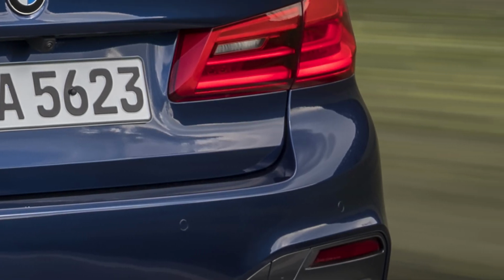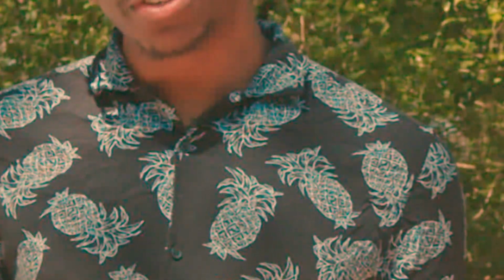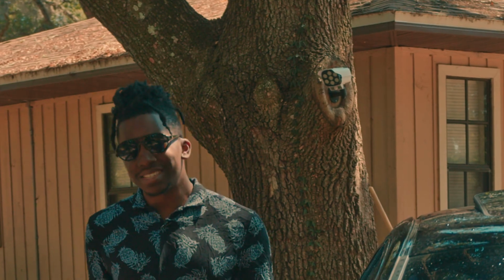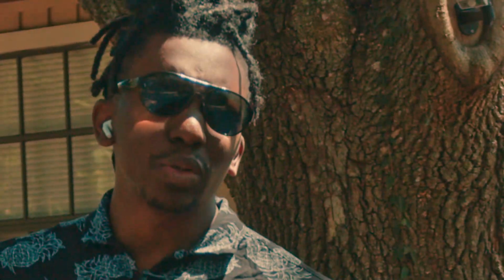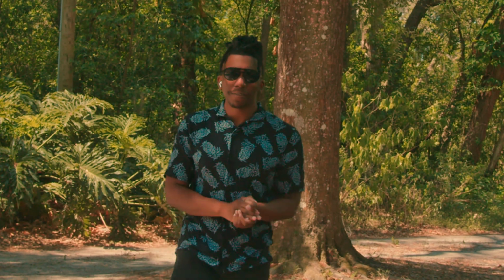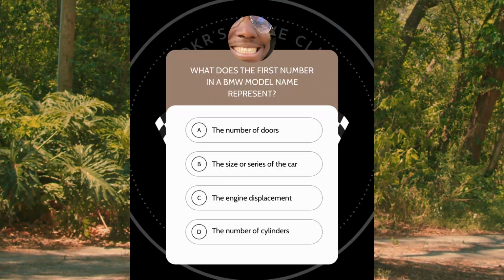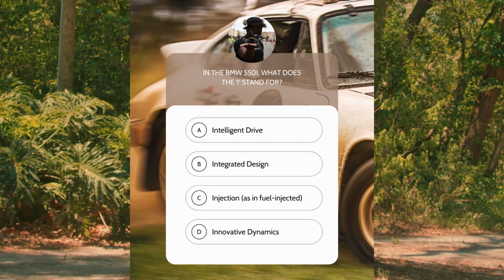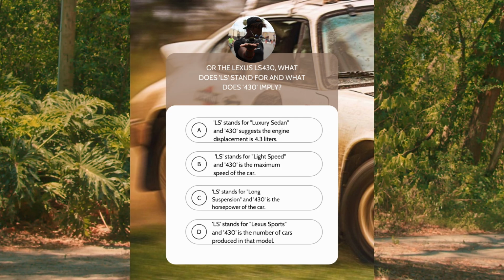What Do The Numbers and Letters on Cars Mean?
Ever looked at your car and wondered what the numbers and letters mean? You're not alone! In this engaging and informative video, we're decoding the mystery of car model names, like BMW 550i, Mercedes C63 AMG, and Lexus LS430. We're unlocking the hidden meanings behind these intriguing car codes.

This guide breaks down the naming conventions used by popular car manufacturers, BMW, Mercedes-Benz, and Lexus. We answer your burning questions: What does the 'i' in BMW 550i stand for? What about the 'AMG' in Mercedes C63 AMG? And what on earth does Lexus LS430 mean? You'll discover the secret language of cars and learn about everything from car size to engine displacement and performance indicators.

So if you're a car enthusiast, an aspiring auto mechanic, or just plain curious, this video is a must-watch! Dive into the world of car model names and numbers and discover something new.